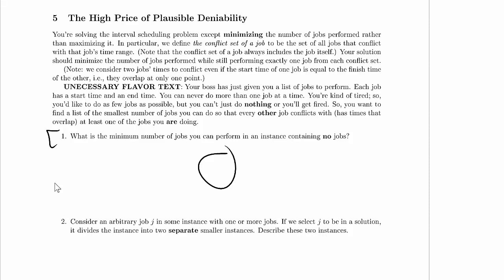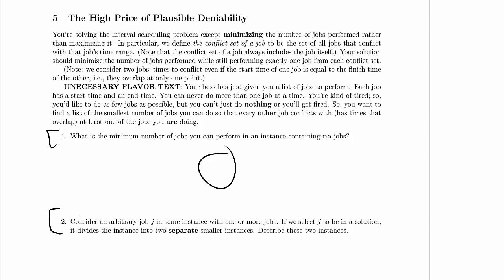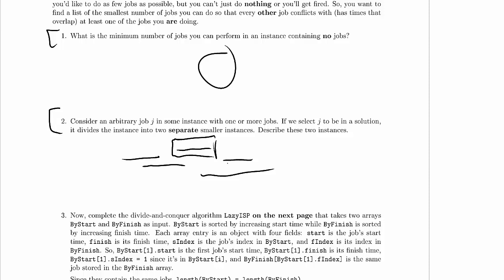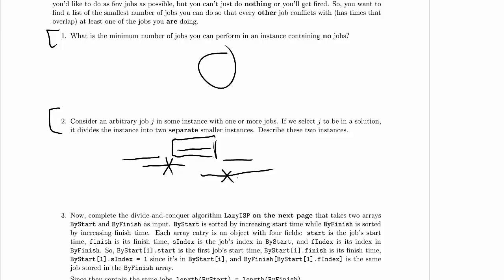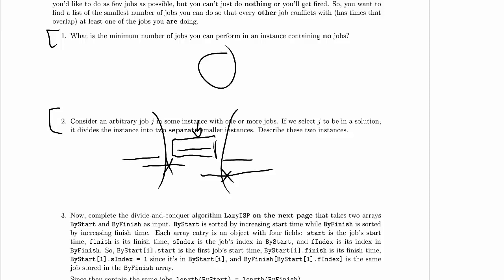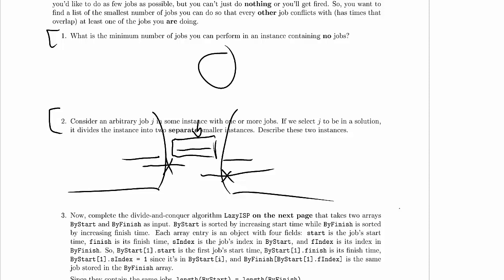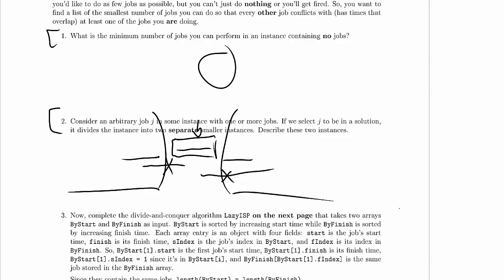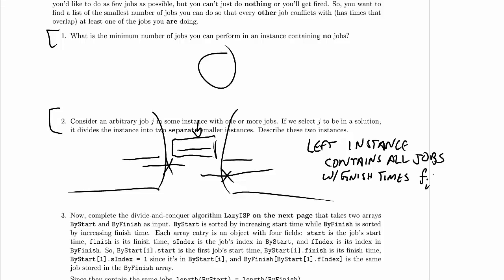CPSC 320 2014W2: Midterm 2, Practice Problem 5.2